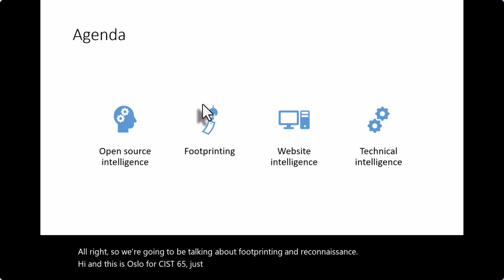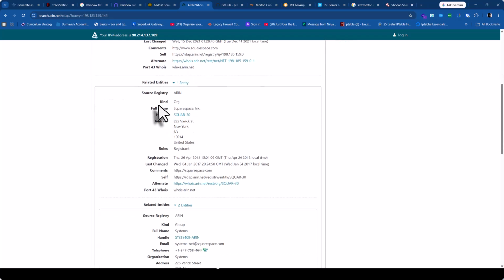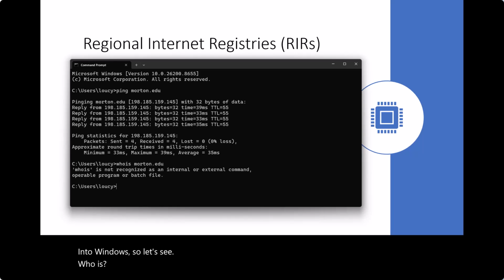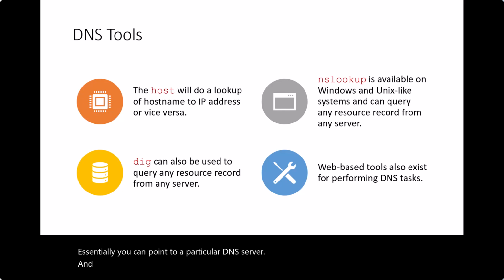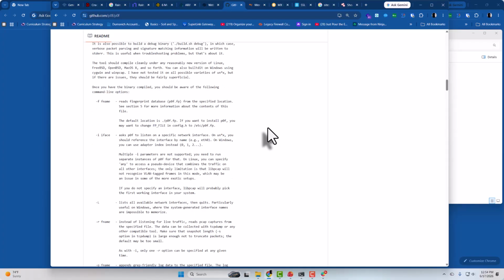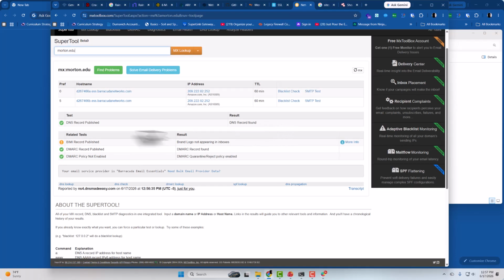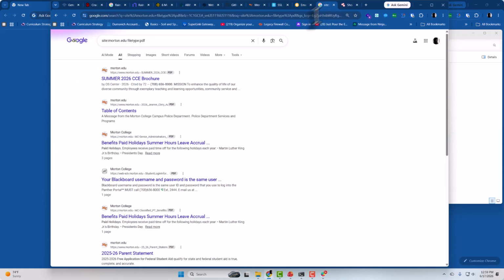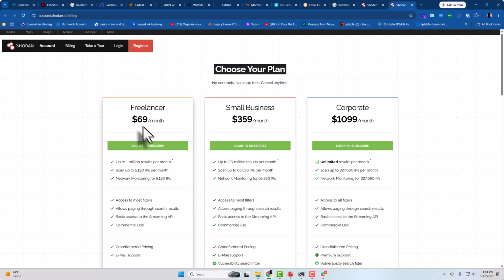CIS265 CHatper 4